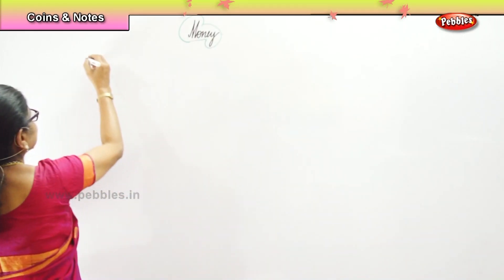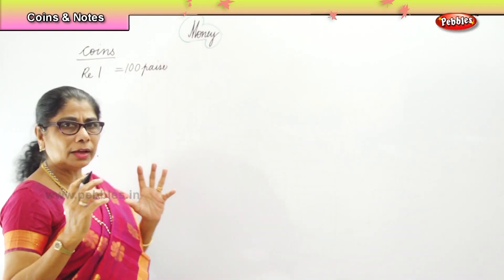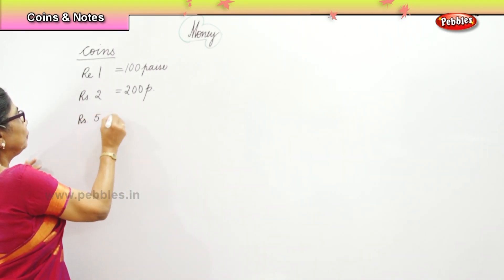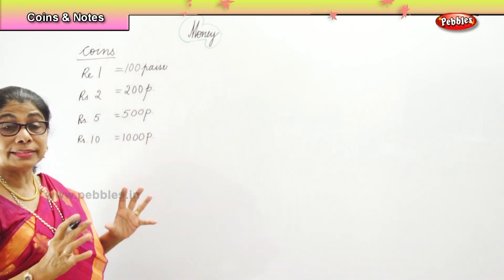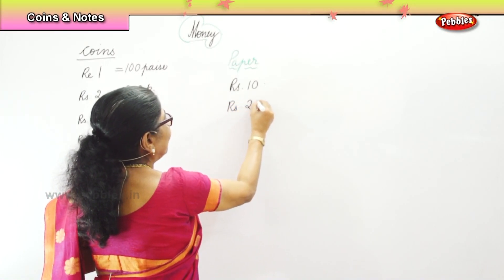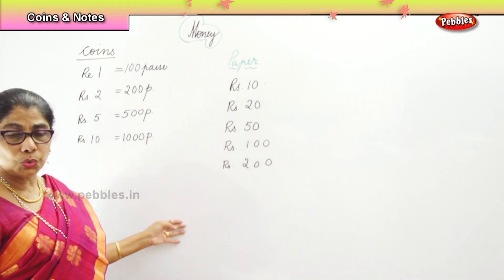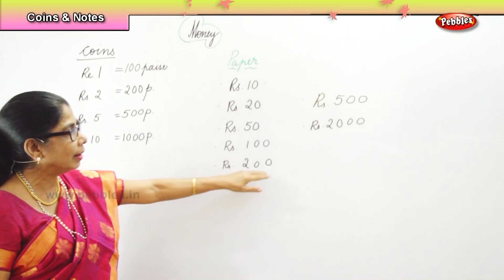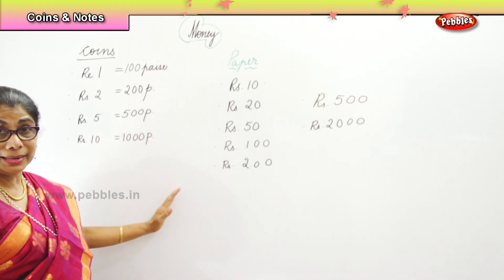Learn basic of mental Maths for beginners | Money - Coins & Notes | Maths Tricks